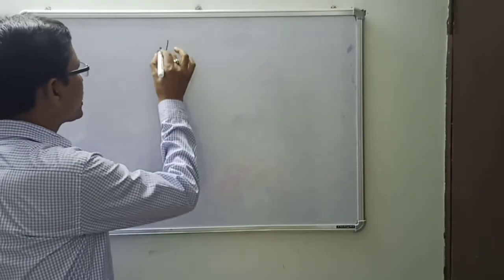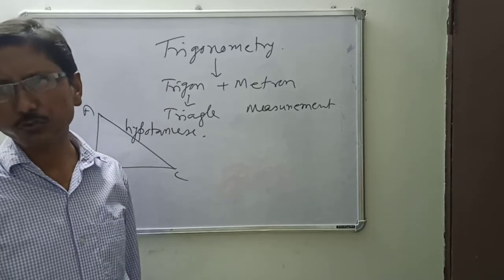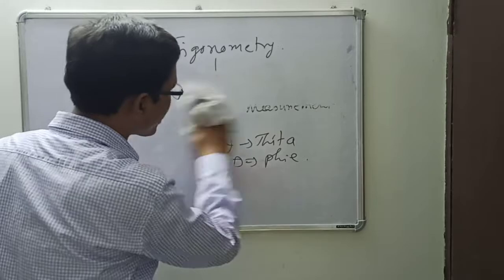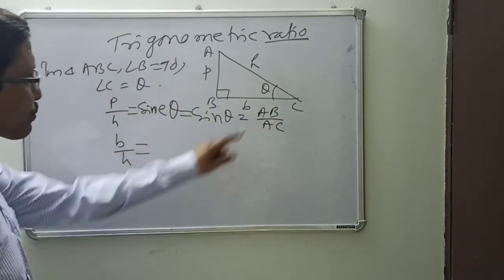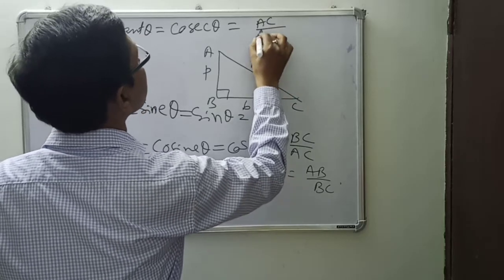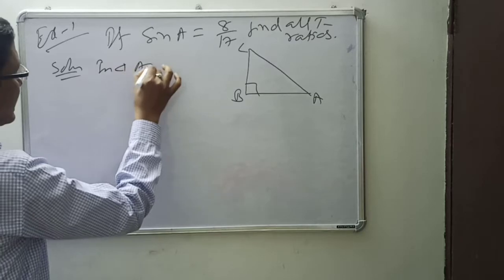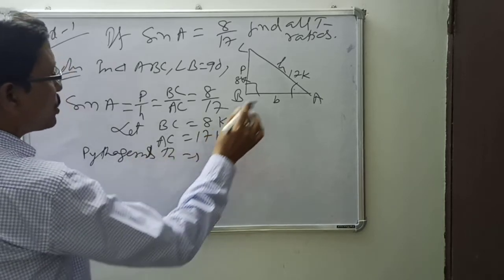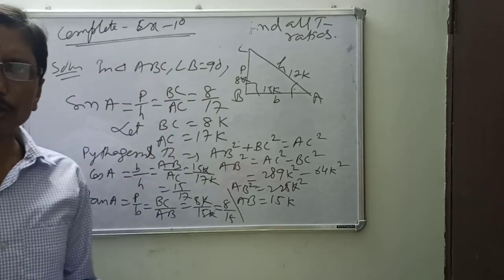Trigonometry Class X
Here comes the first part of Trigonometry .
This video contains Introduction to Trigonometry and Trigonometric Ratio . Hope you guys have fun time learning .